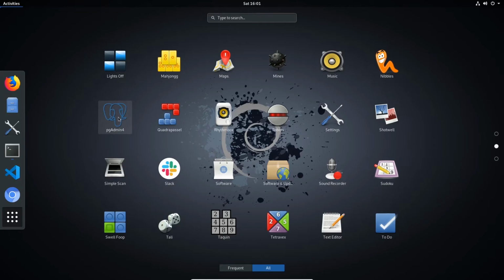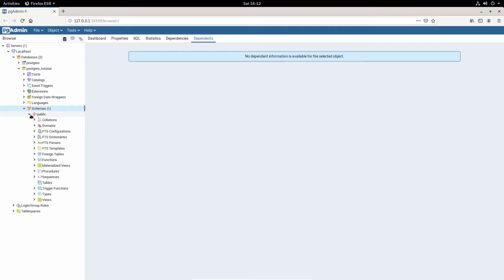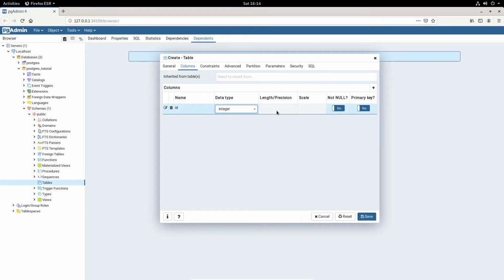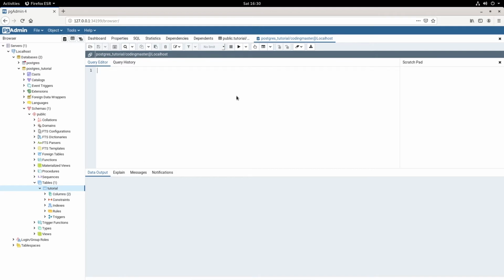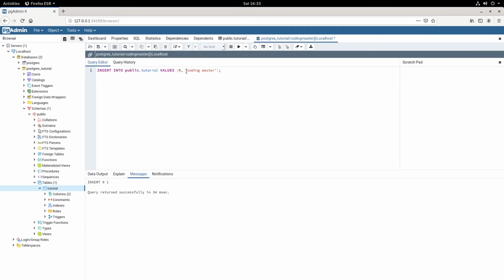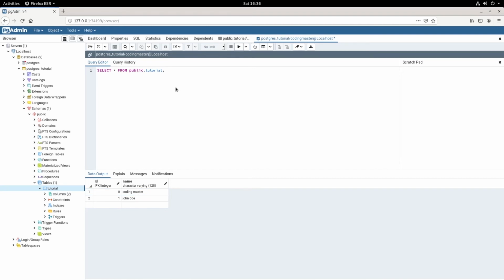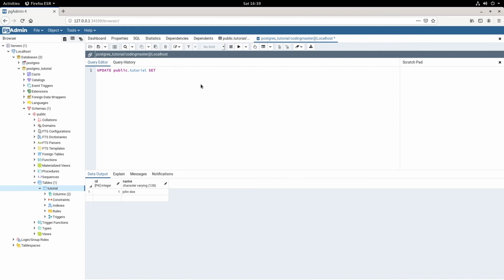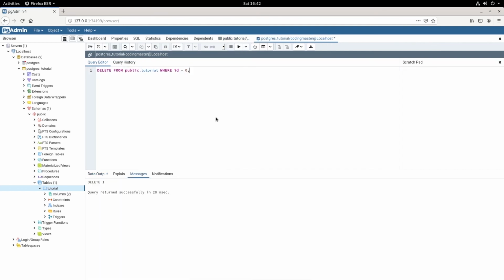SQL Crash Course #3 - Basic CRUD Operations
In this video, we will use pgadmin to perform some basic database operations, like inserting, updating, selecting, and deleting data from a database table.